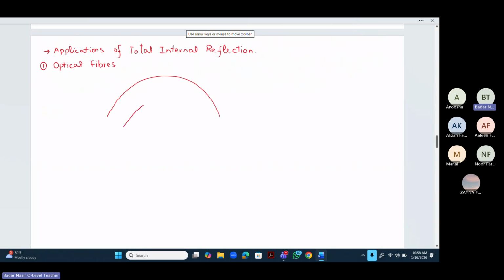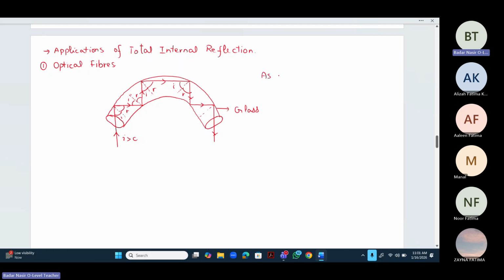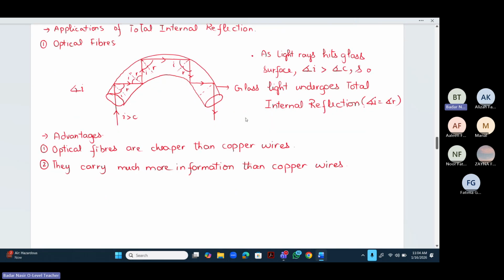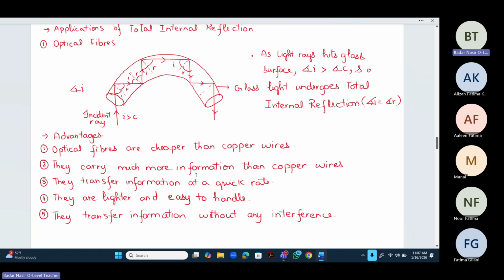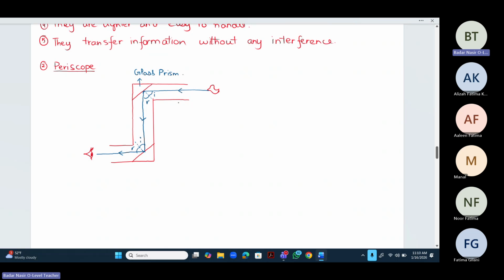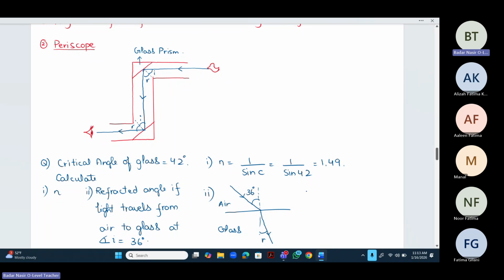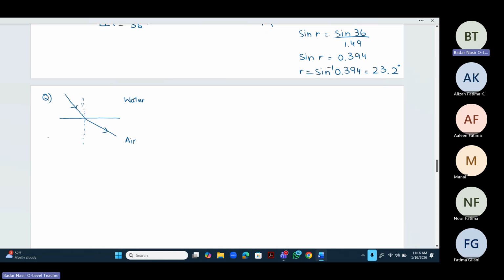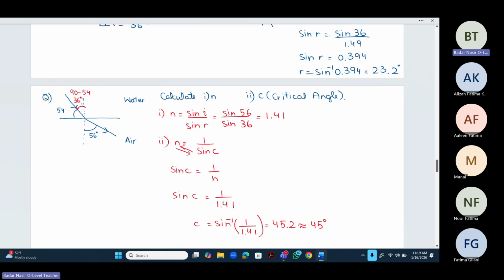5054 O-LEVEL PHYSICS LIGHT PART III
NUMERICALS TO CALCULATE REFRACTIVE INDEX,
APPLICATIONS OF TOTAL INTERNAL REFLECTION
OPTICAL FIBRE,
PERISCOPE